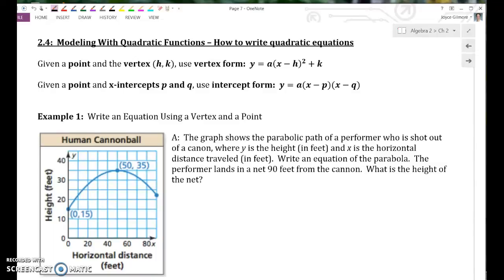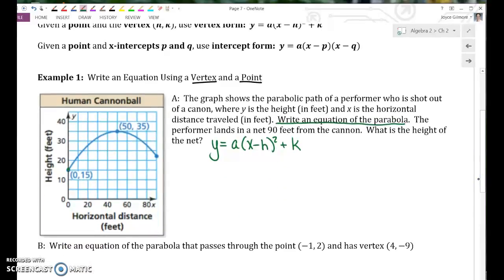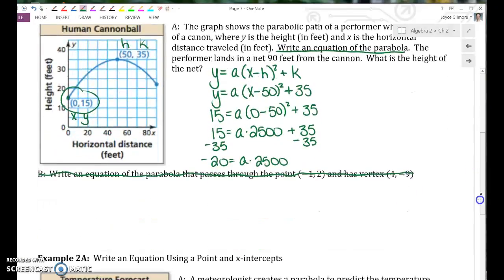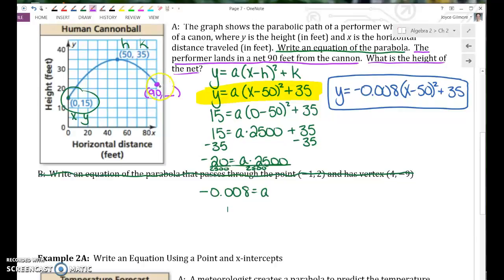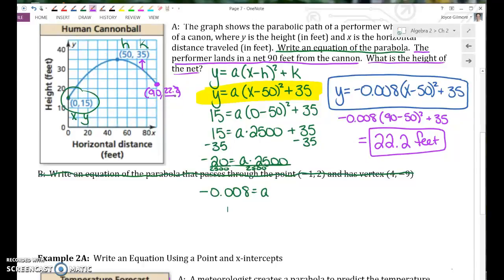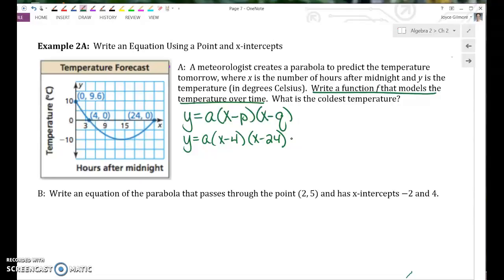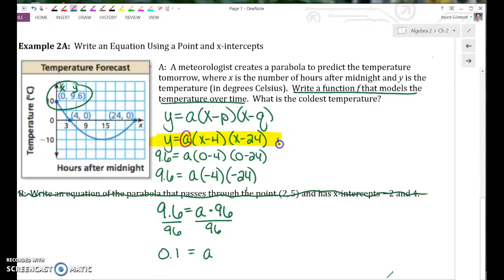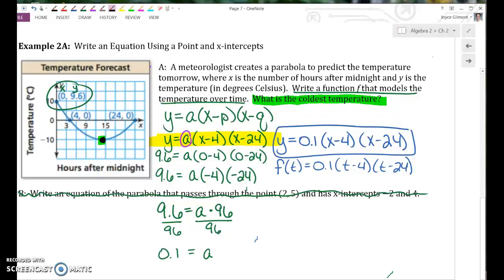10/31/2016_A2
Modeling Quadratic Functions:  Write equations for parabolas given the vertex and a point, or given the x-intercepts and a point.